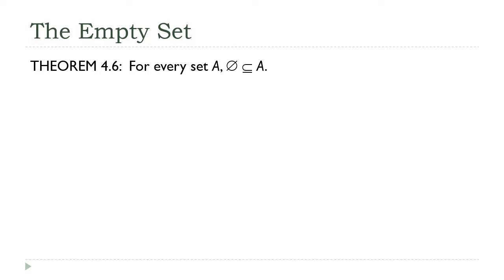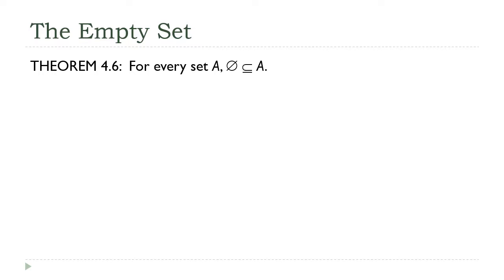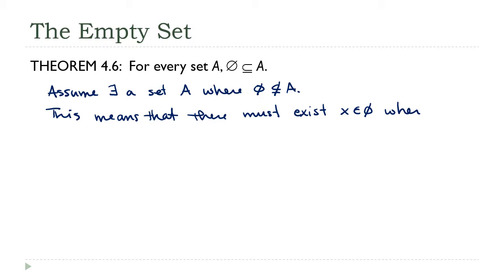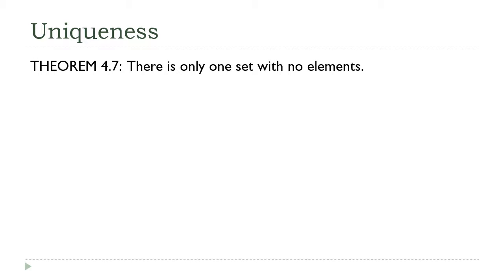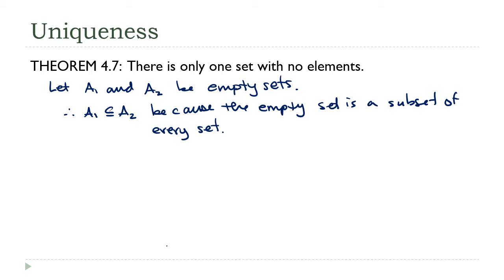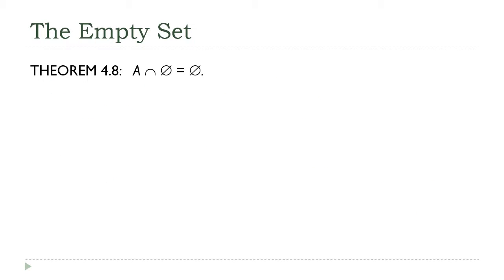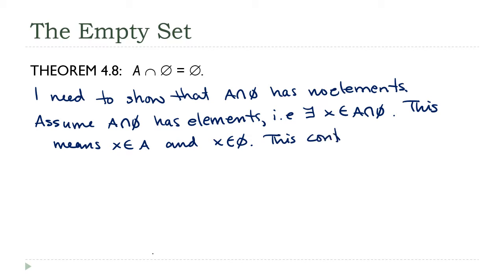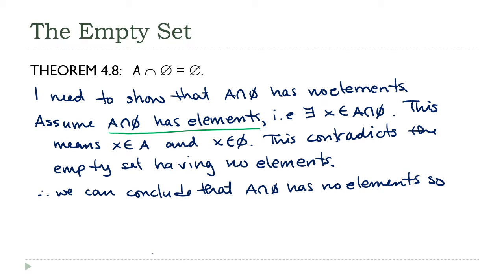Empty Set Proofs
Set theory proofs about the empty set require some different techniques than the methods commonly to prove things about non-empty sets since we can't reasonably start a proof with, "Let x be an element of the set . . ." when we know the set doesn't have any elements.  In this lecture, we're going to look at some of the techniques you can use when working with the empty set to show some of its basic properties such as that it's unique and a subset of every set.

01:30  Proof That the Empty Set is a Subset of Every Set
02:49  Proof That the Empty Set is Unique
05:03  Proof That the Intersection of the Empty Set with Any Other Set is the Empty Set